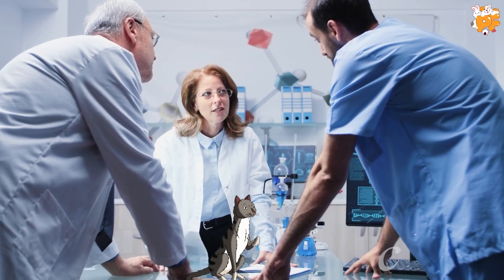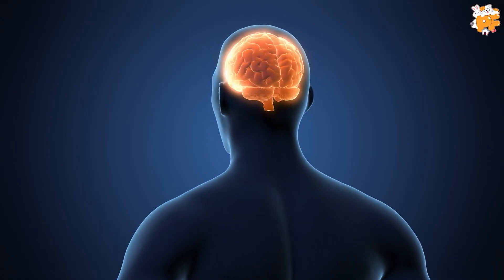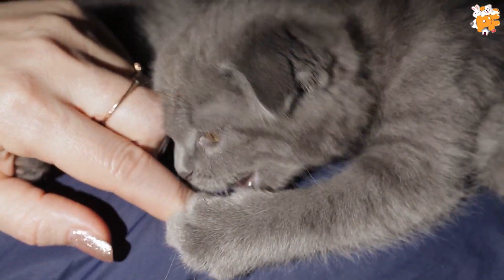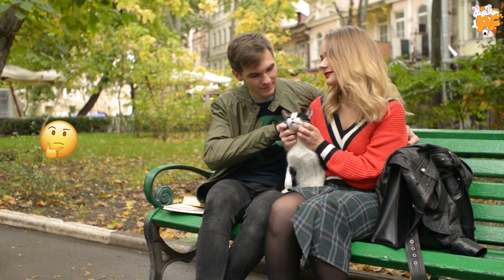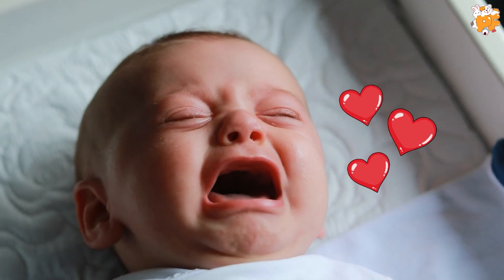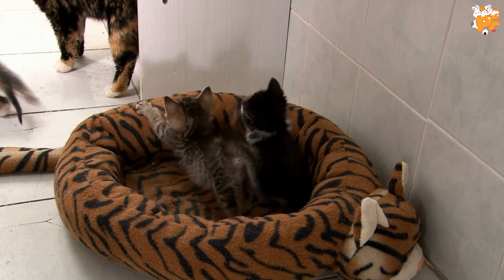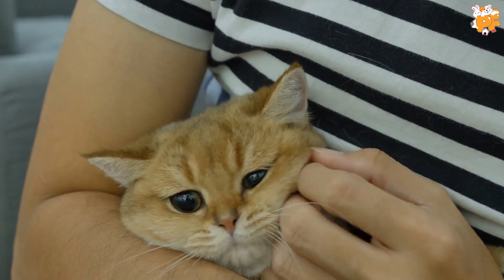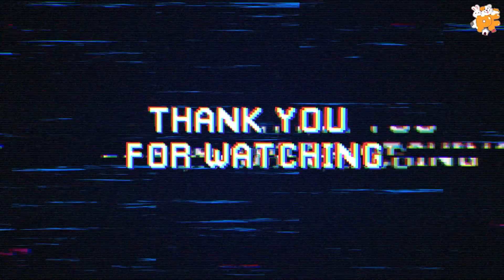How (And Why) Do Cats Purr?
Cats purr for various reasons, such as communication and self-healing. Cristen explains purring mechanics and which cats cannot purr.